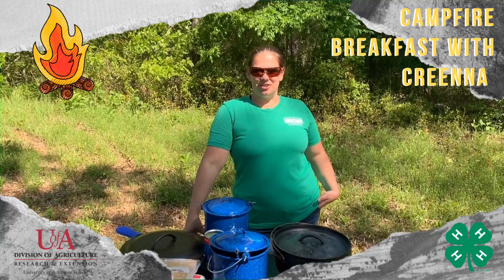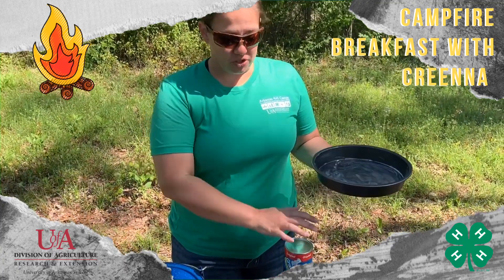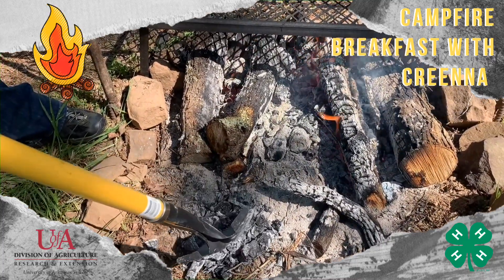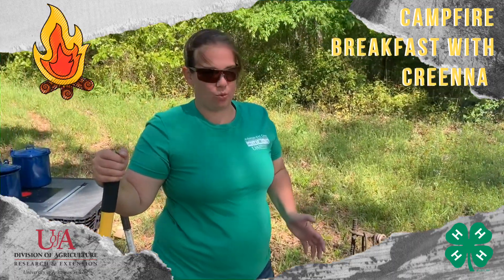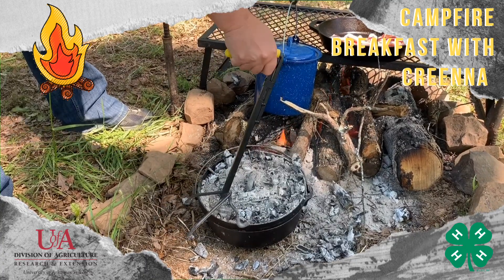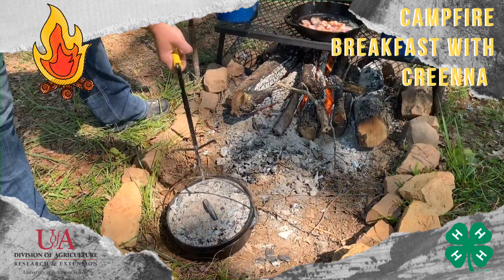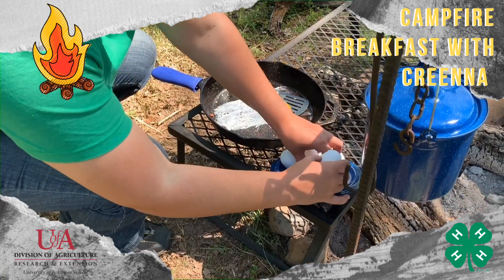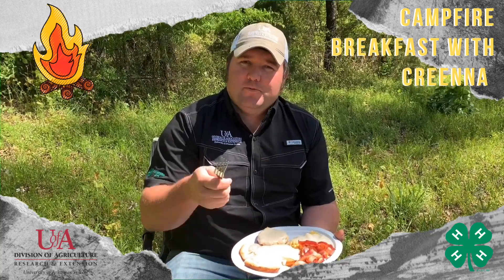AR4H Campfire Cooking 🍳🥓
Today is AR4HCampfireFriday & we are focusing on the most important meal of the day...BREAKFAST!! Watch AR4HCampingCoordinator Creenna Bocksnick fix bacon, eggs, & biscuits & gravy 🤤😍 and the keep an eye peeled for the guest appearance by AR4HOutdoorSkills Instructor, Jesse Bocksnick! 🍀🔥

Remember to be careful when working with fire, make sure you have parental/guardian permission! Don’t forget to check out @uaex_edu for all of your FoodSafety tips even while cooking outdoors, you can also contact your local County Extension Office for those tips!